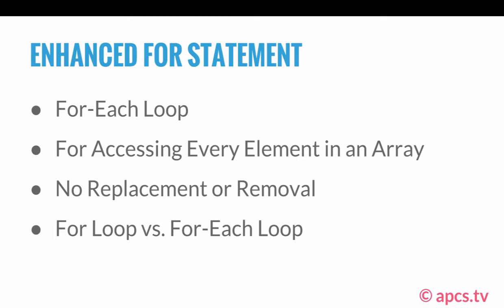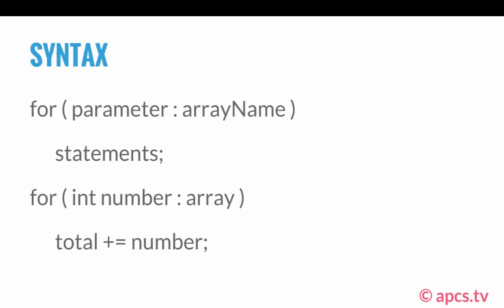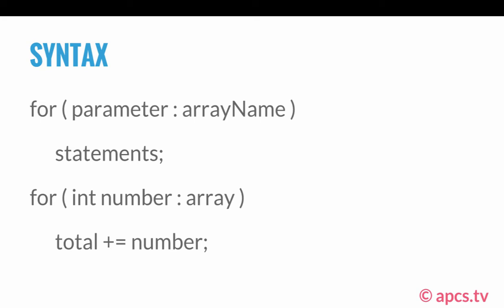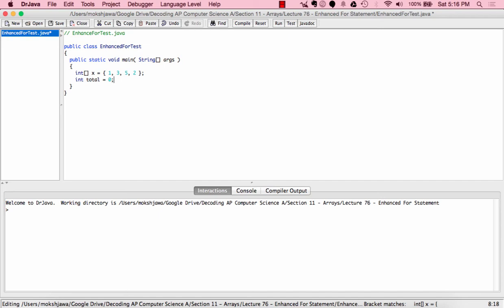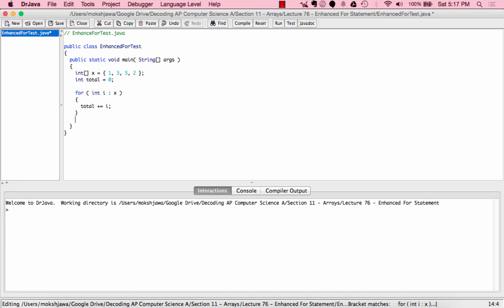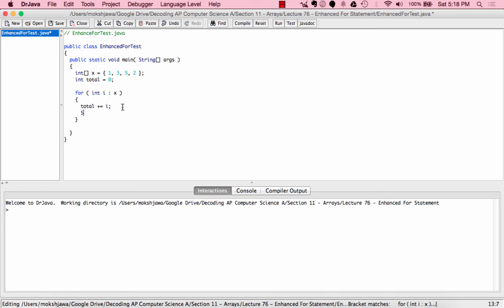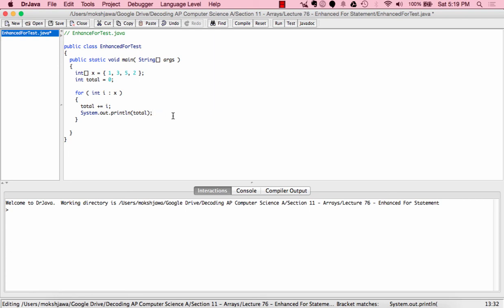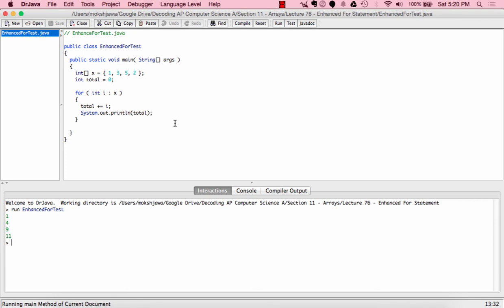Lecture 76 - Enhanced For Statement